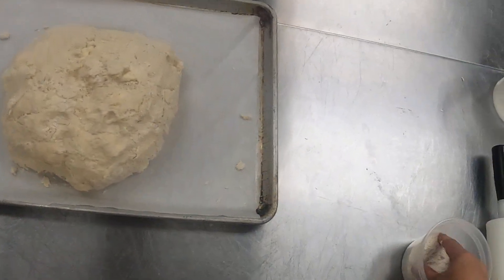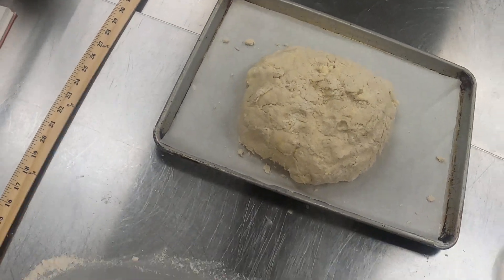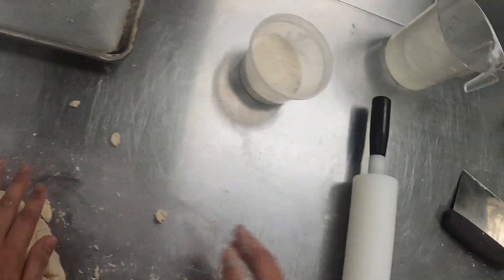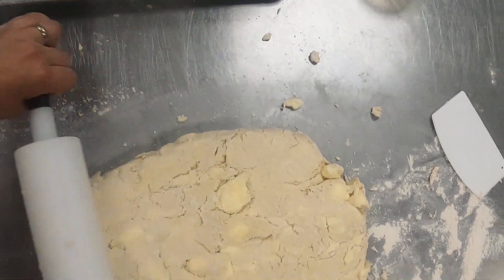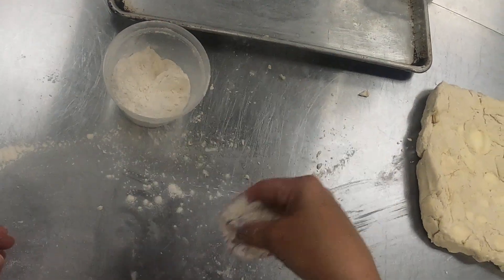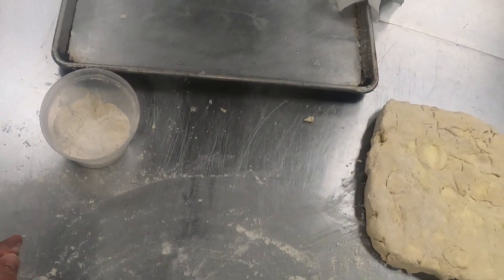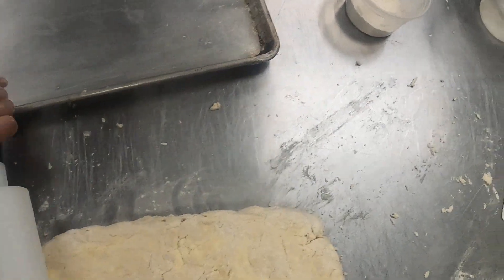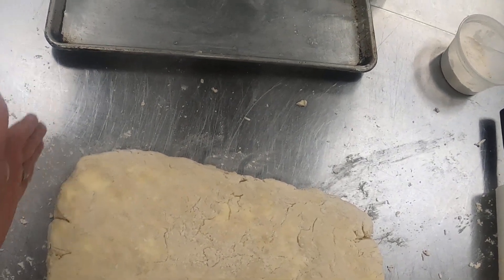Blitz Dough 5